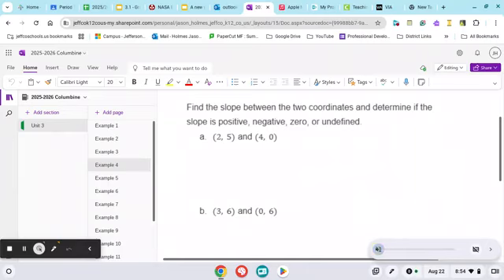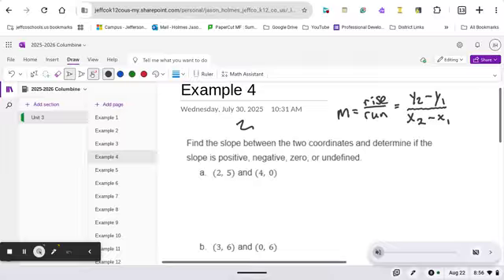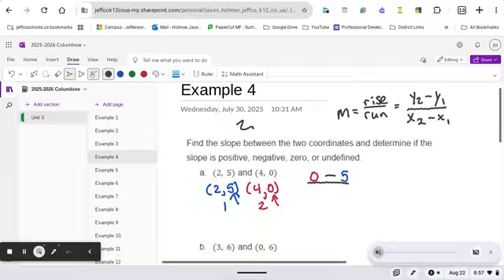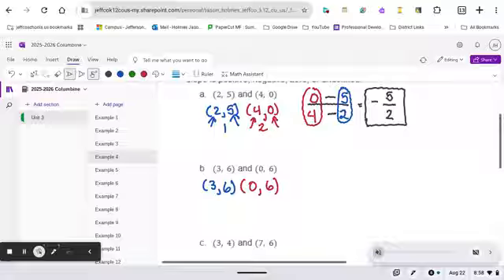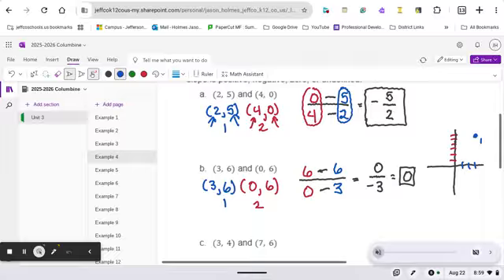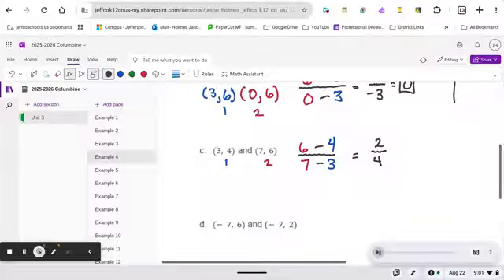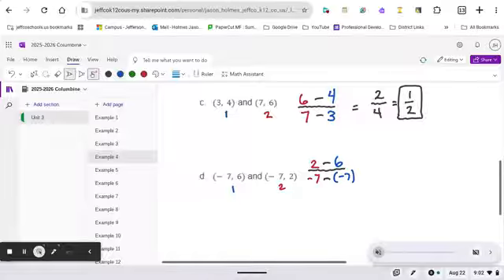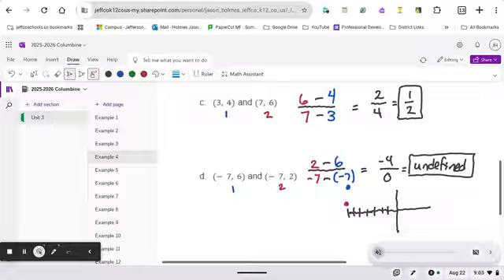My recording 09:03 08/22/25